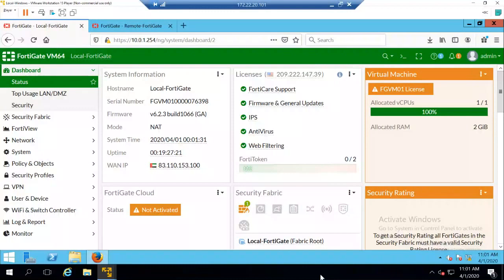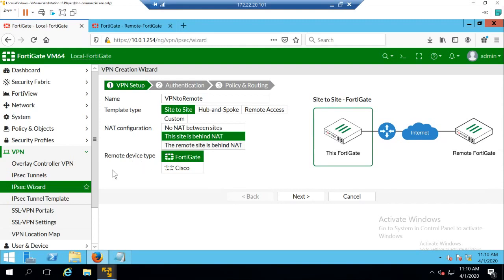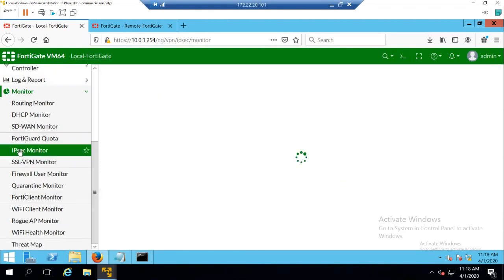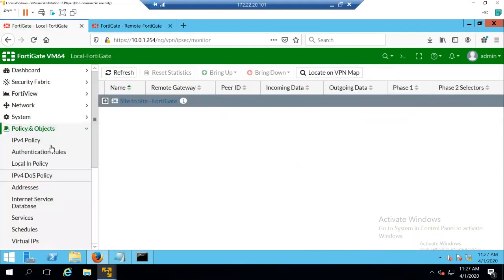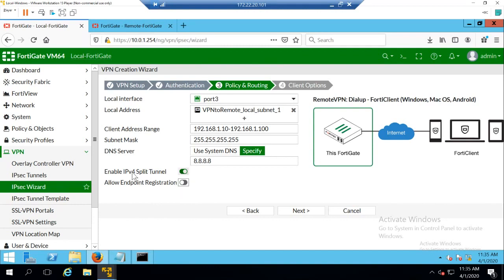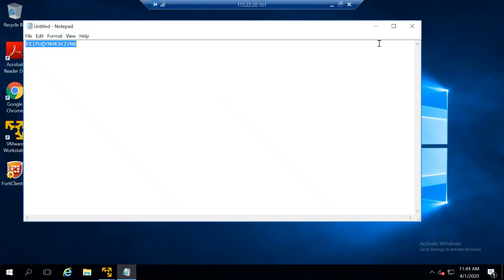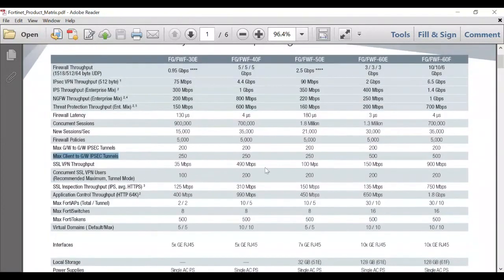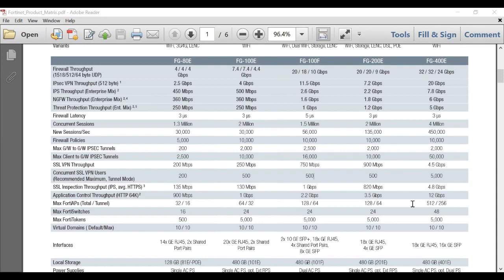Redington & Fortinet-FortiGate IPsec VPN:Site-to-Site &Client-to-Site Webinar Session-1st April 2020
Redington & Fortinet - FortiGate IPsec VPN : Site-to-Site & Client-to-Site Webinar shows you how to create a site-to-site IPsec VPN tunnel to allow communication between two networks that are located behind different FortiGates.